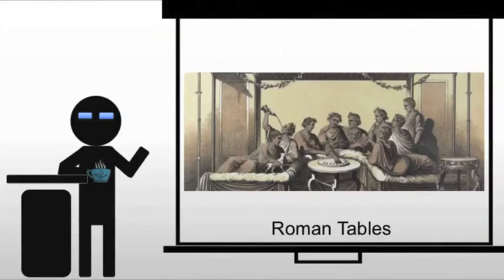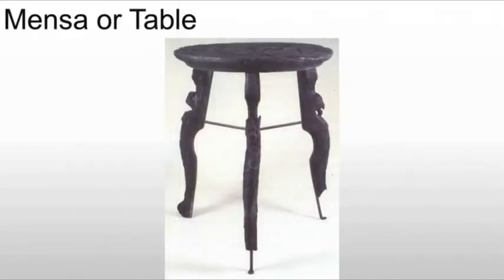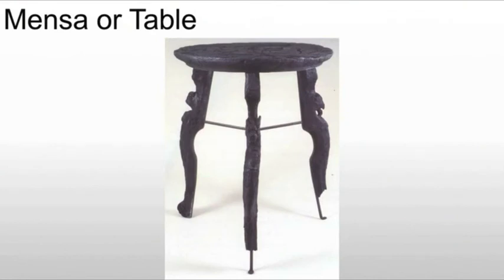Roman Tables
A brief look at Roman tables